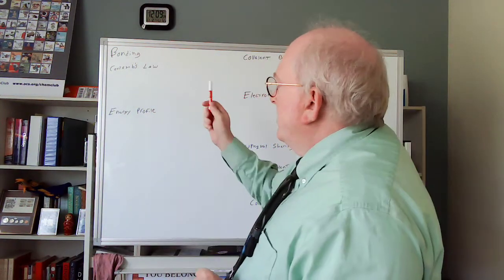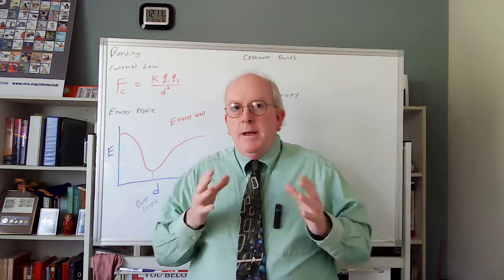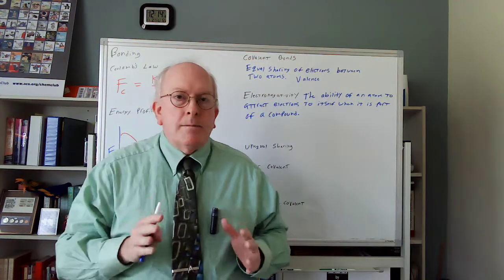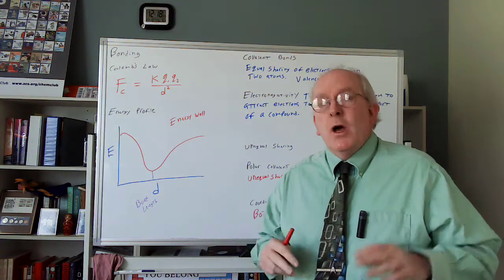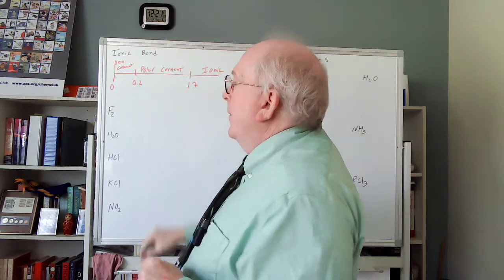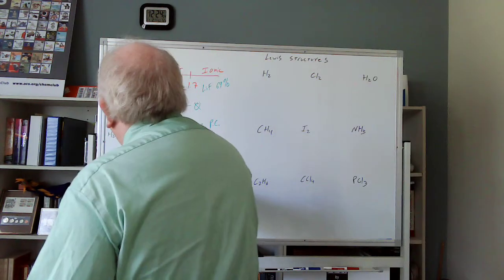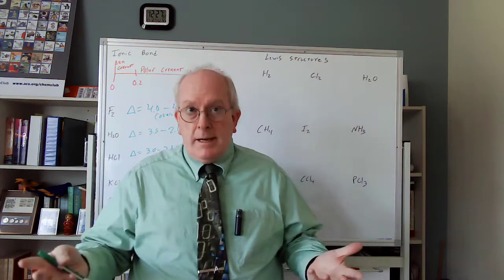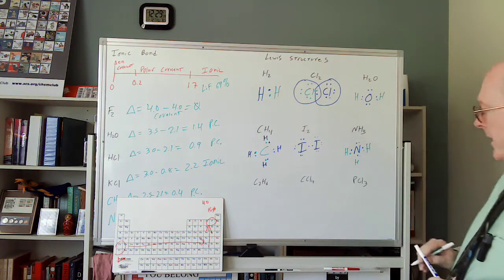AP Bonding Pg 1 2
This is pages 1 and 2 of 18 of the AP Chemistry Lecture Outline called Bonding/Lewis Structures Lecture.

This deals with electronegativity, why bonds form, what types of bonds form and how to distinguish between them. Very basic Lewis Structures are introduced.